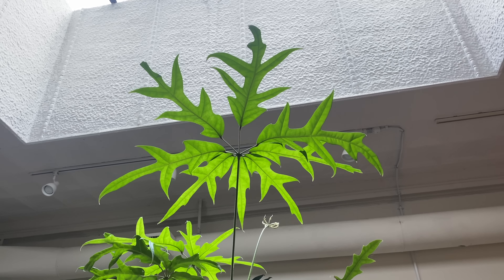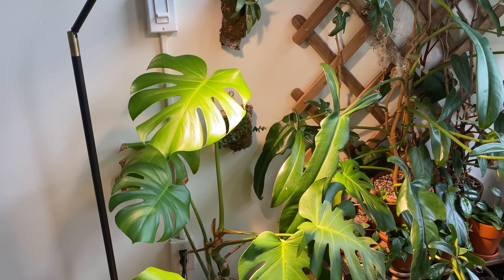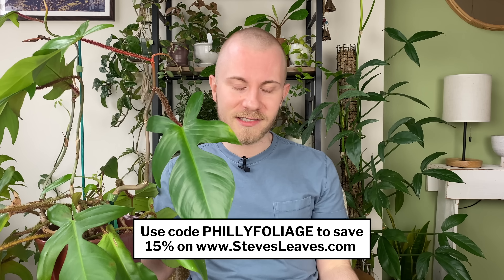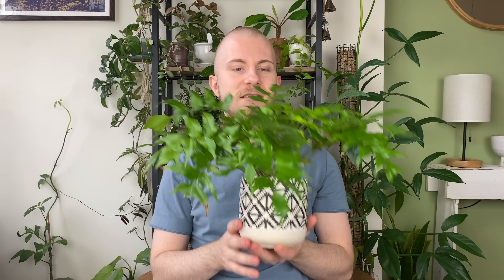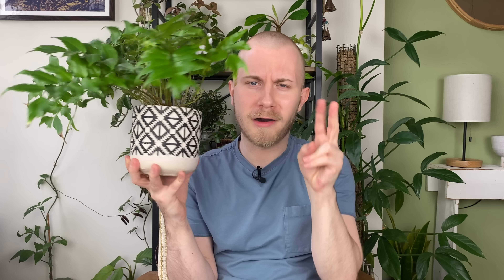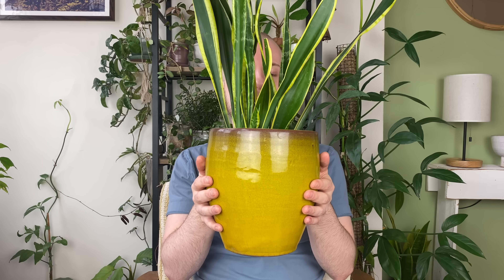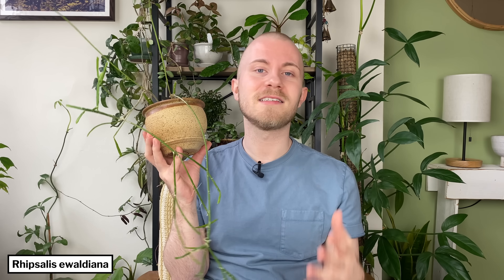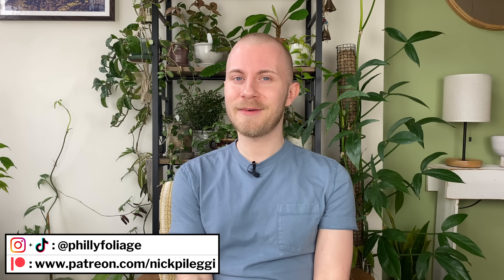5 Plants To Kickstart Your Indoor Jungle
1) Focal Piece/Tree (Dracaena + Schefflera)
2) Climbing Aroid (Philodendron ["Red Emerald"], Monstera, Rhaphidophora, Syngonium...)
3) Trailing Plant (Golden Pothos)
4) Fern (Blue Star, Kangaroo Paw, Austral Gem, Staghorn, Birds Nest, Japanese Holly, Asparagus...)
5) Structural Plant (Snake Plant, Rhipsalis, Epiphyllum, Fern Leaf Cactus, Euphorbia, Cacti...)